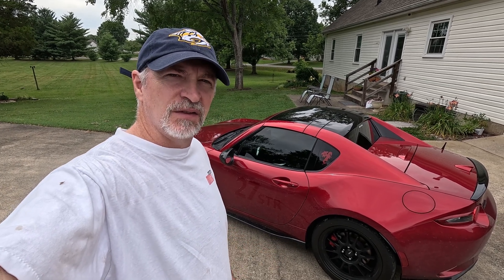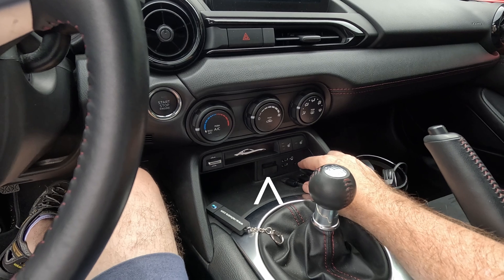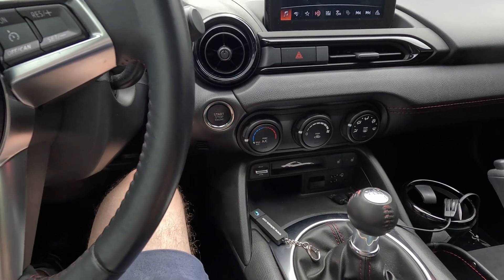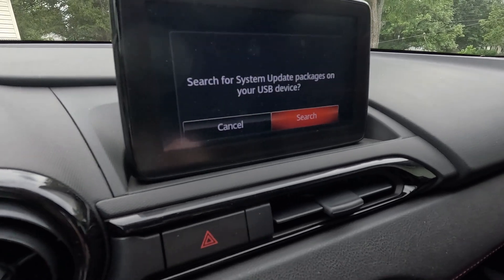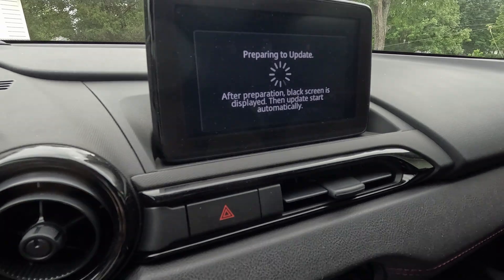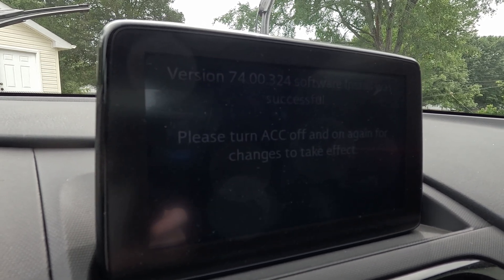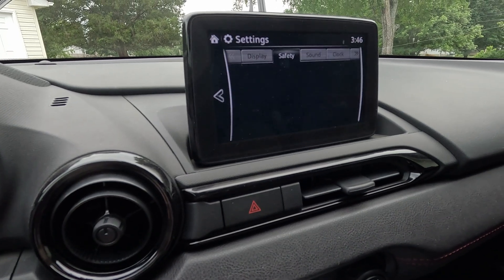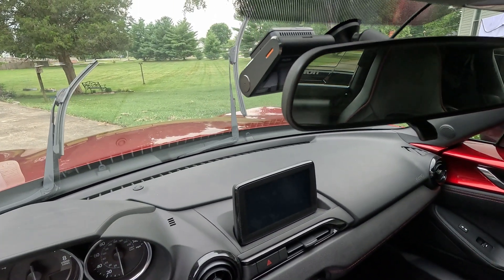A Quick Guide On Updating Your Mazda Connect Software To The Latest And Final Version: 74.00.324A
!Attention! If you have version 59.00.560A or below, you will need to update to 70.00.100A first. Here is a link to my video to update to 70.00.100A

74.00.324A is supposed to be the last version for the original Mazda Connect firmware and I show you how to update to it. This version does support CarPlay and Android Auto, in case you don't already have that. You will need Mazda Connect version 70.x or above for CarPlay/AA and the firmware must be updated before installing the updated USB hub. If you want to see how to check the hash , etc. you can look at the full detailed video linked below.

Help the channel by leaving a tip

USB hub and cable kit

Current firmware working links found: *Mazda has shutdown every link that I knew of*